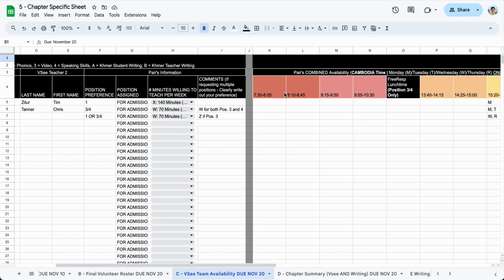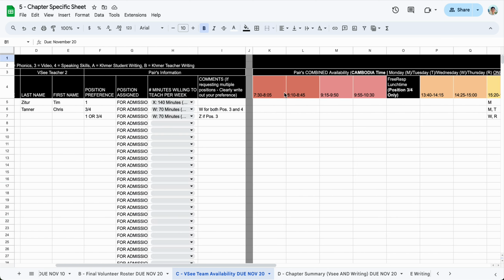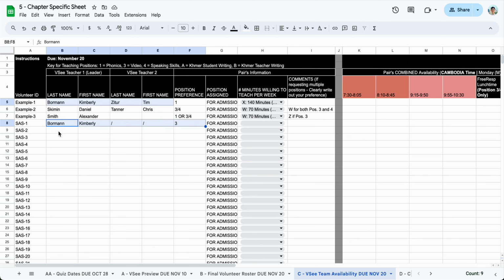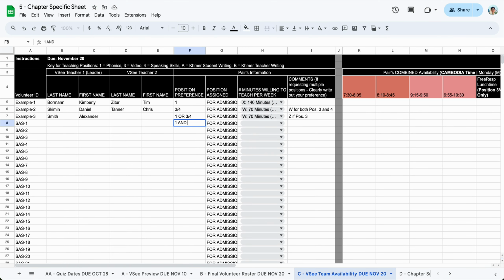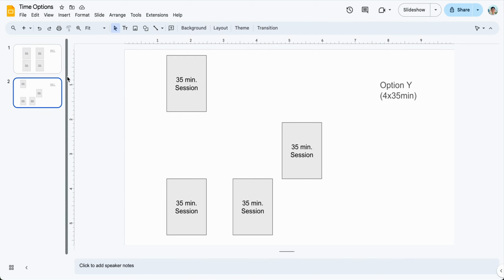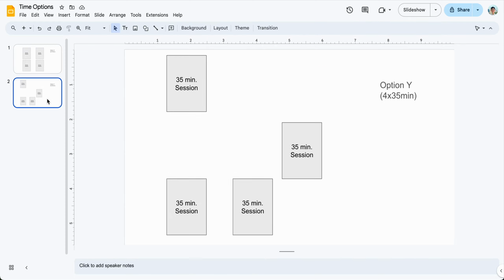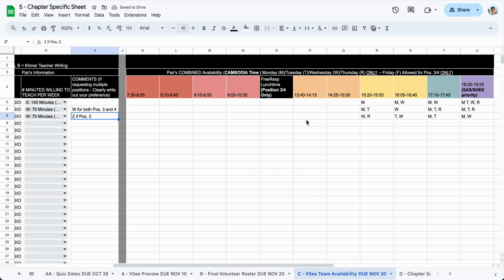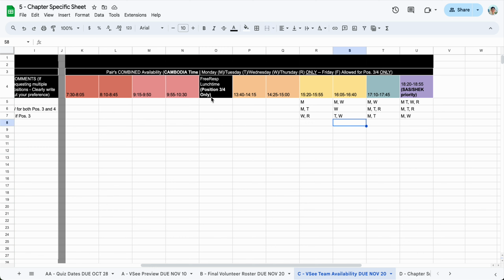Tab C Tutorial — TASSEL Operations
Note: The information required on the spreadsheet may vary slightly per year/teaching season. Please keep this in mind when filling out the current year's chapter specific sheet.